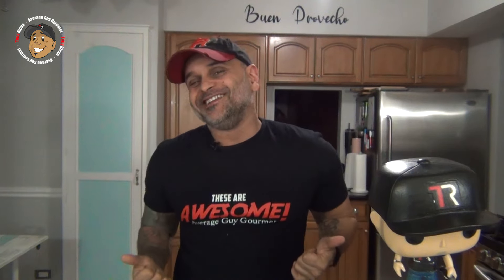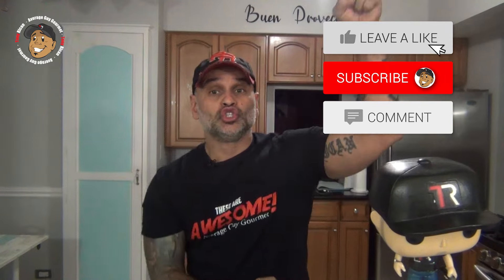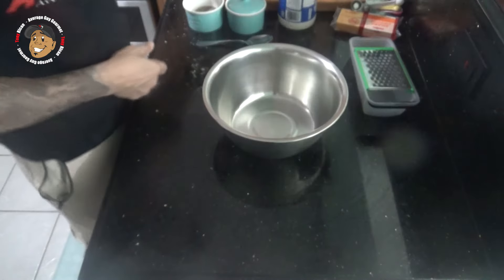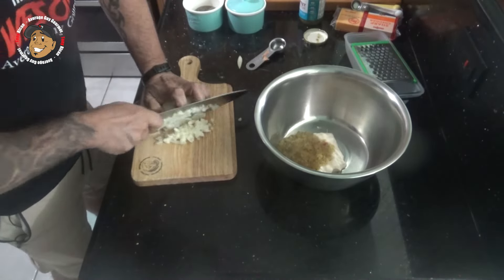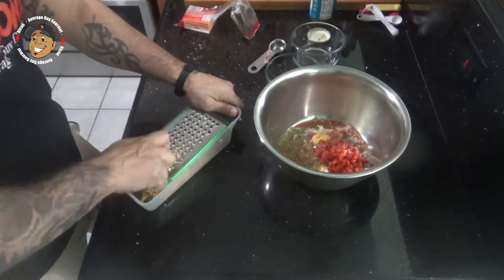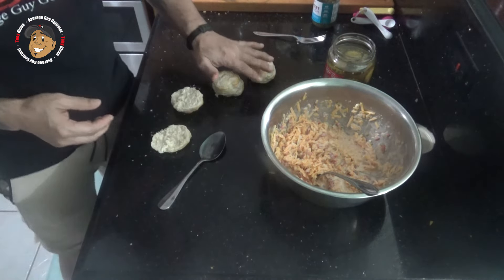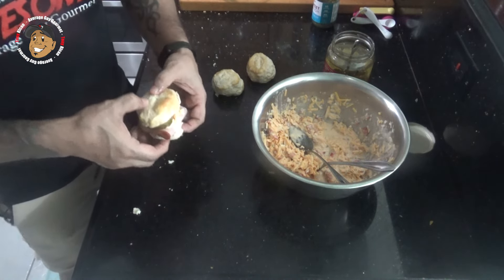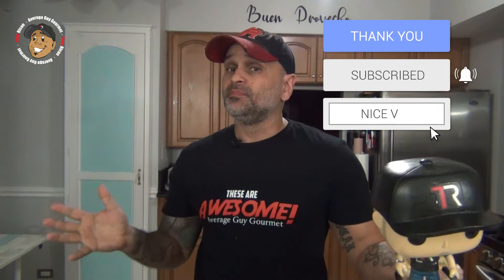Simple Pimento Cheese Biscuit Sliders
Whelp it's Monday again... oof. Today was a day at work. That's the best way I can put it lol. Hopefully, yours was a better day. Let's just jump into this fun and easy little recipe. I am going to continue with my pimento cheese, this time I am going with a little sweet and spicy pimento to make some Pimento Cheese Biscuit Sliders with ham!! These are freakin' awesome!! When you make them be sure to take a picture and post it to my Facebook page or on Instagram and tag me!

Roy A.
Uncle Karl from Twin Moons Tavern
Courtney V.
Dan D.
Al P.
Ortega Latrobe from Project 33
Neller B.
Waleska L.

Pimento Cheese:
4 Cups Cheddar Cheese, Shredded
1/2 Cup Mayonnaise
4 Tbsp. Relish
1 (4 oz.) Jar Diced Pimentos
2 tsp. Hot Sauce
1/2 tsp. Mustard

Sliders
8 Biscuits
8 Honey Ham Slices
1/2 Cup Sweey & Spicy Pickle Chips